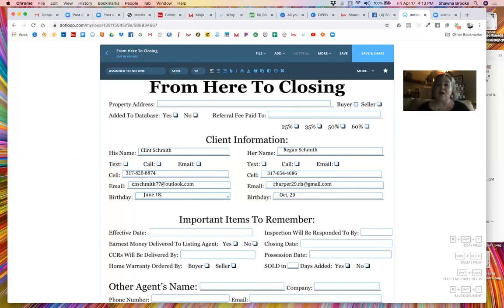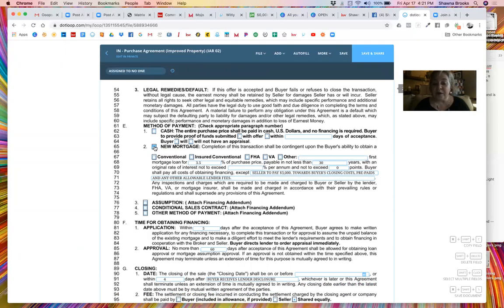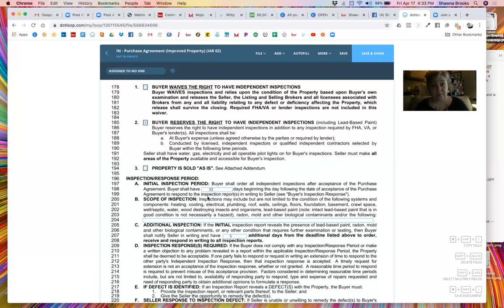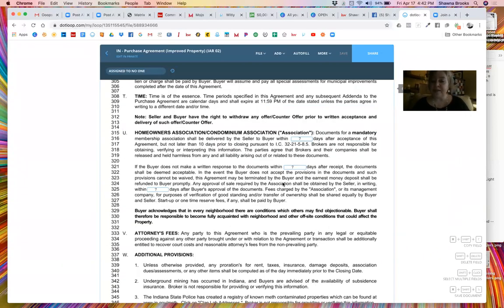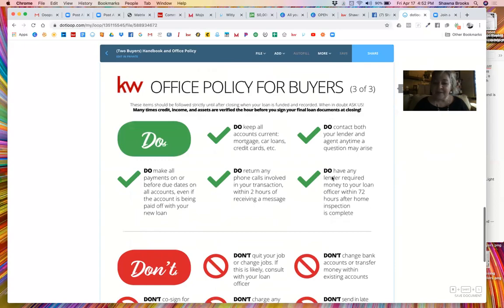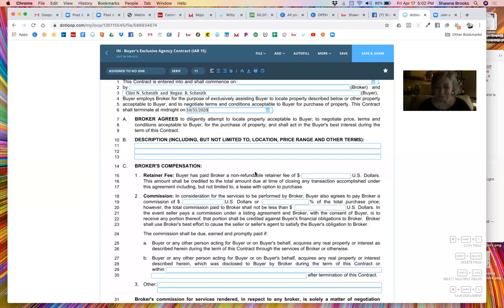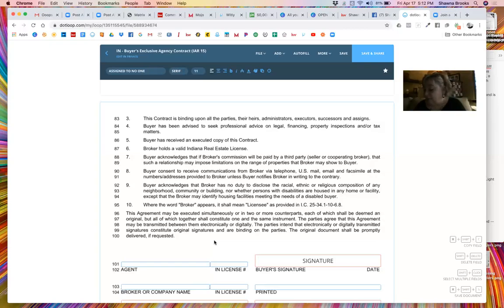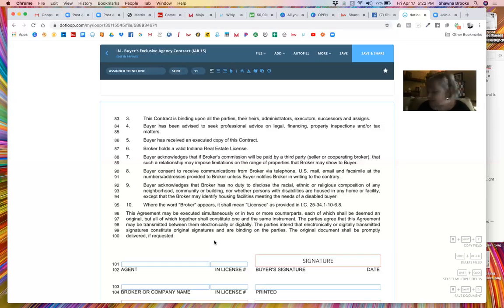Buyer Consultation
Curious about what your home is worth in today's market?  . . an honest answer regarding what your home would most likely sell for in today's market.

Buying a home? Search the local MLS:  shawnashometeam.kw.com

Shawna Brooks
Keller Williams Realty
1644 Fry Road
Greenwood,IN 46142